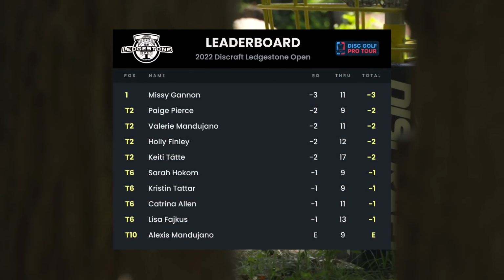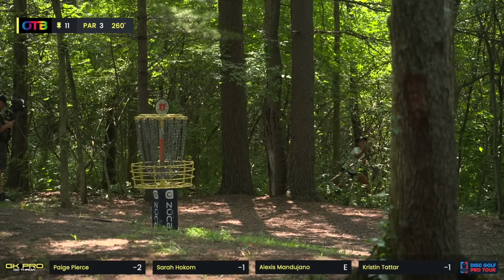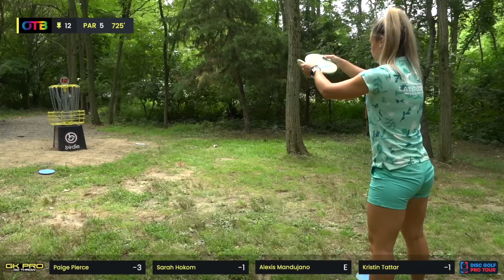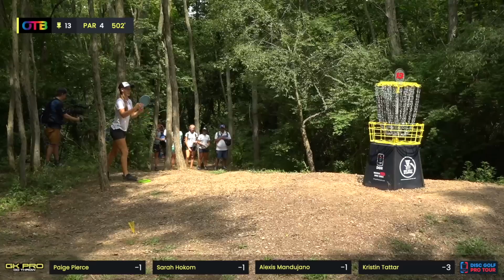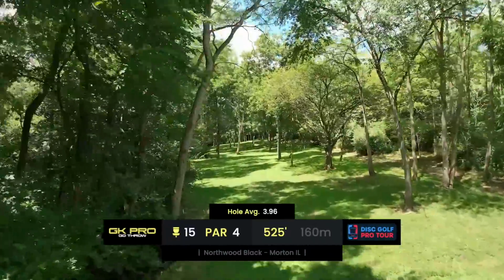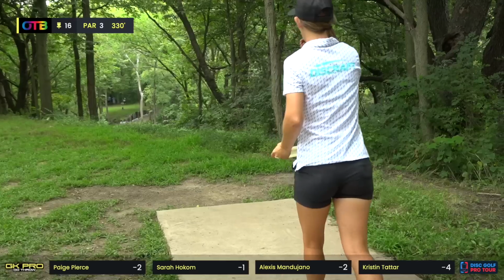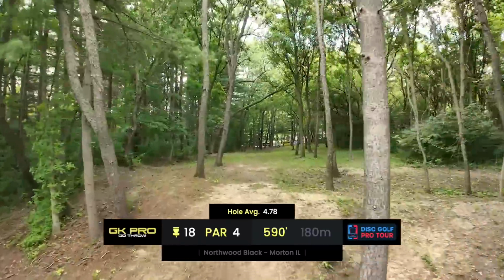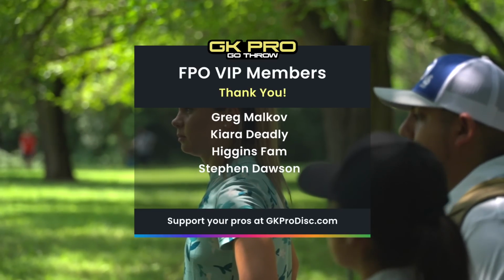2022 Discraft Ledgestone Open | RD1 B9 | Pierce, Hokom, Mandujano, Tattar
2022 Discraft Ledgest2022 Discraft Great Lakes Open
2022 DGPT  Stop #11
Round One  -  B9 - FPO FEATURE
Northwoods Black DGC
Milton, Illinois

Come see Skins in person! link below for tickets | OTB Tour Skins #73

Want to support FPO Coverage? Get your name in the credits Click the link and pledge $10 per month!

2 Hot Geese T-Shirts!

Want to support Tour Skins? Click the link and pledge $5 per month!

Commentary Team
Madison Walker & Erika Stinchcomb

Players
Paige Pierce
Sarah Hokom
Alexis Mandujano
Kristin Tattar

Insta: gk_productions918one Open | RD1 B9 | Pierce, Hokom, Mandujano, Tattar